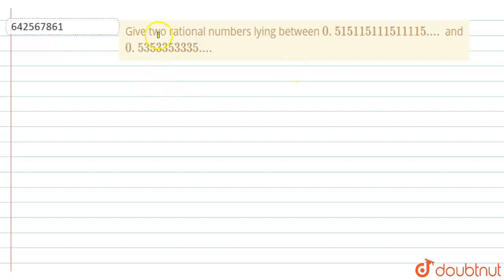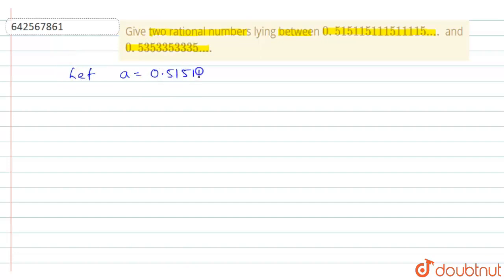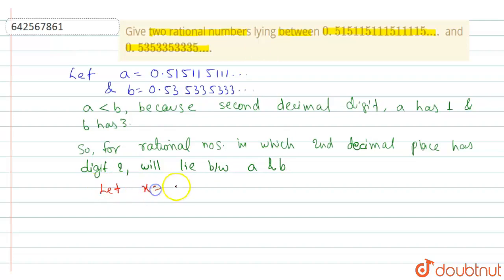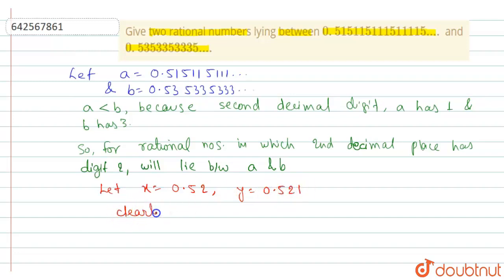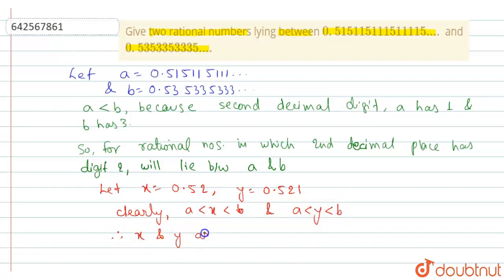Give two rational numbers lying between 0. 515115111511115.... \nand 0. 5353353335.... | 9 | NU...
Give two rational numbers lying between 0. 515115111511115. \nand 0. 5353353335.
Class: 9
Subject: MATHS
Chapter: NUMBER SYSTEM
Board:CBSE

👉 Have Any Query? Ask Us.